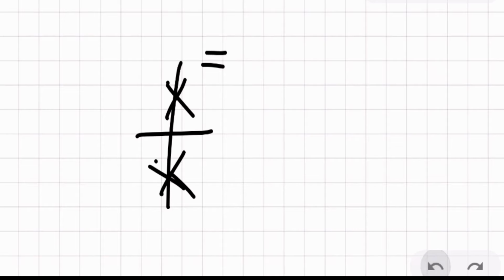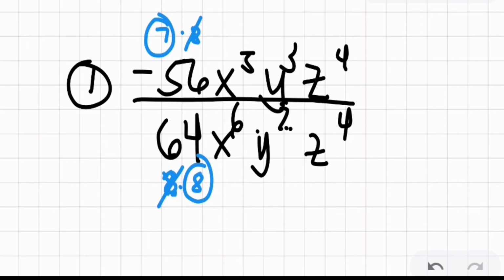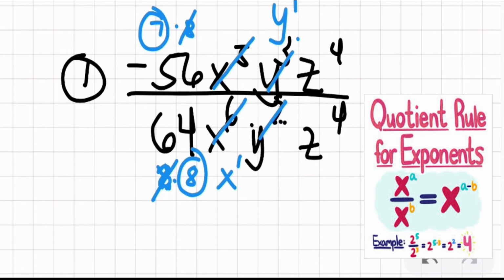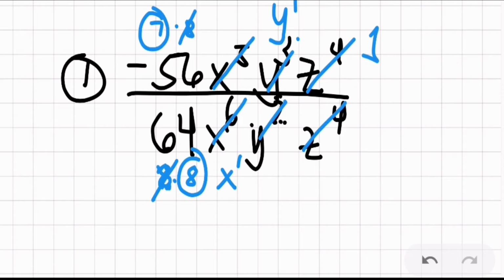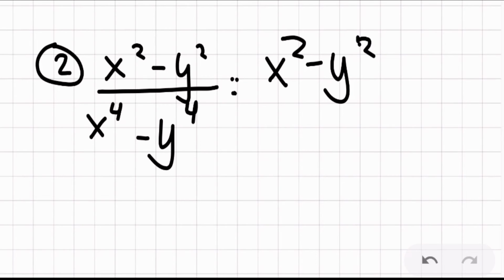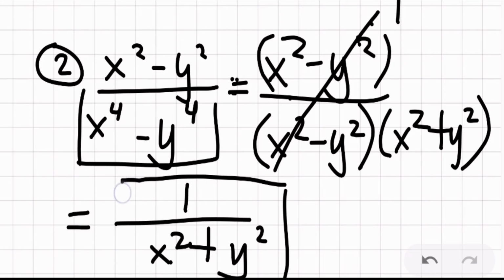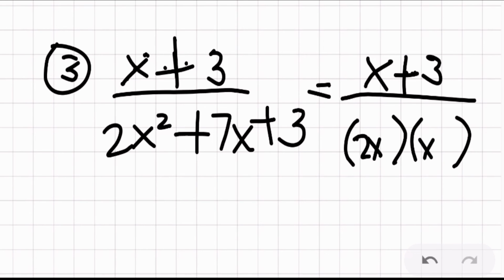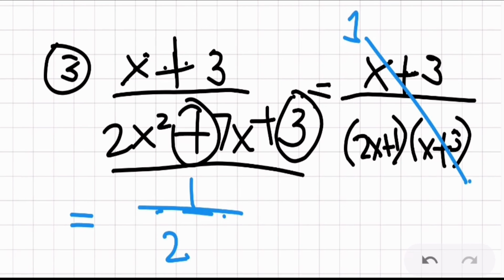Simplifying Rational Expressions | Step by Step Process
Here you will learn how to simplify or reduce rational expressions.